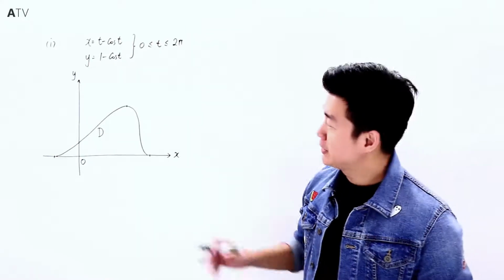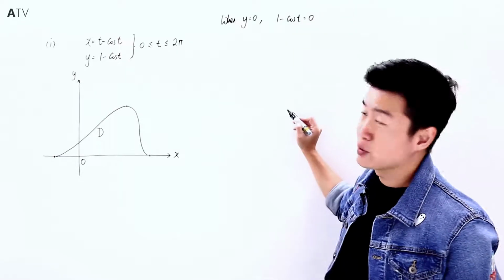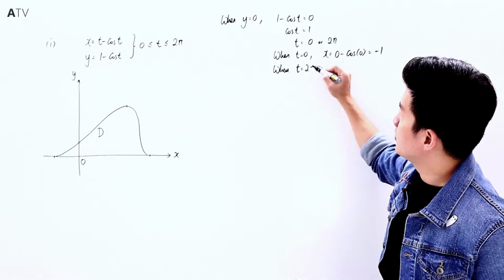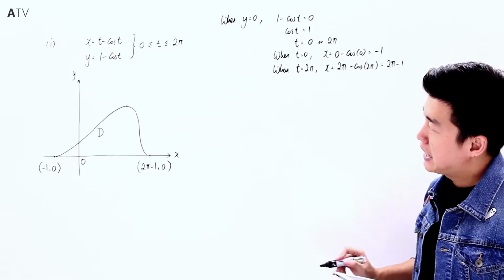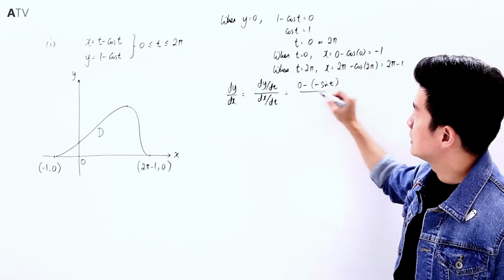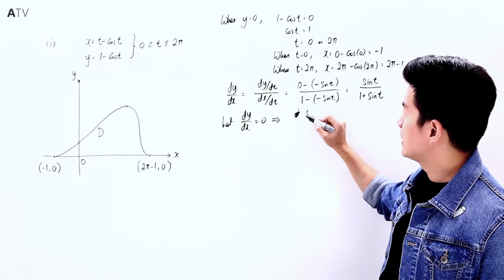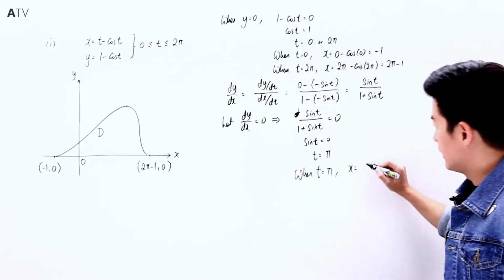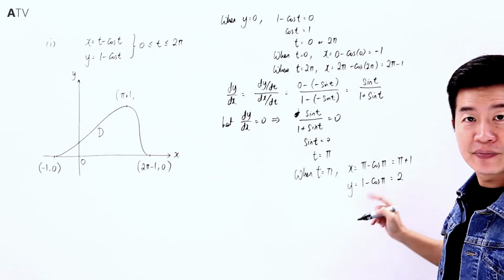A Level H2Maths2016 2 Q 3 i